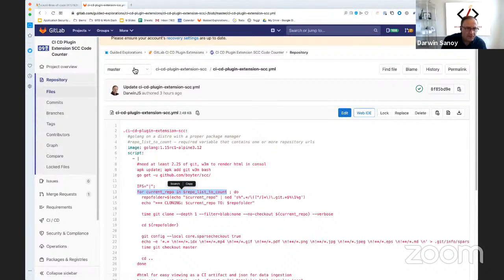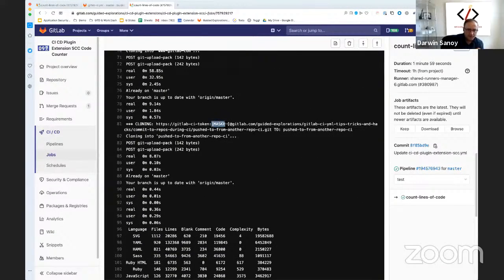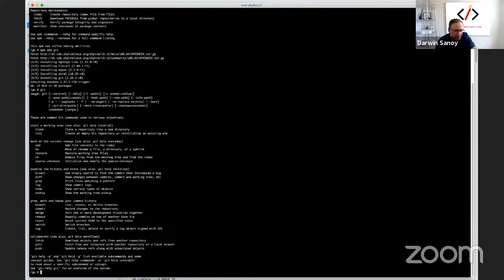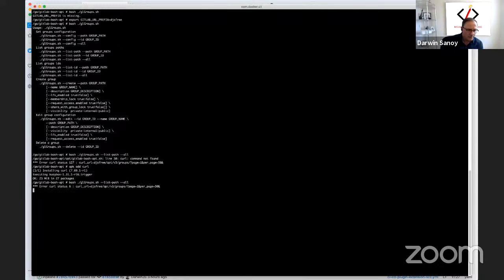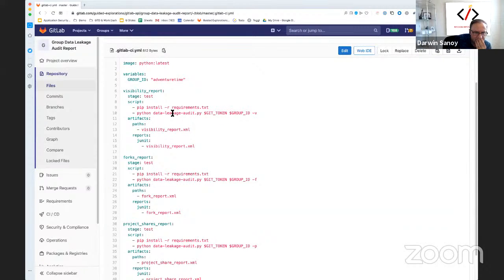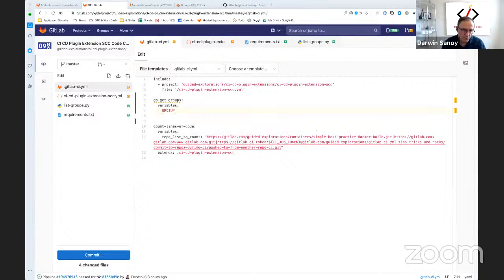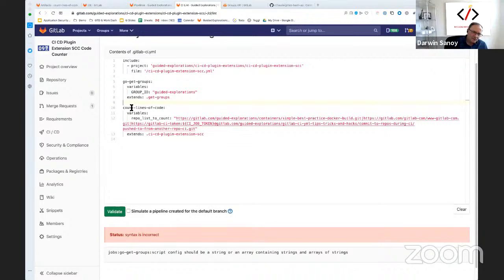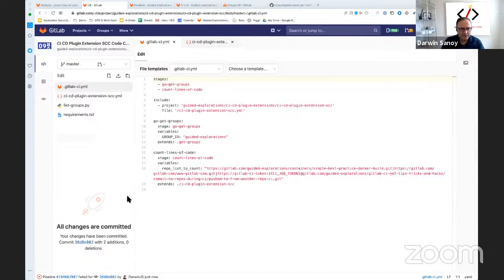P5: DevSecOps: SCC GitLab CI CD Plugin Extension for Counting Code - All Repos In Tree - 2020-09-25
Tucker joins me and we tackle getting a list of projects in an entire group heirarchy in GitLab so we can feed it to the codecounting loop we've built in previous sessions. We snoop around in a community GitLab API as a bash library, but land on using Python - which neither of us are experts in.